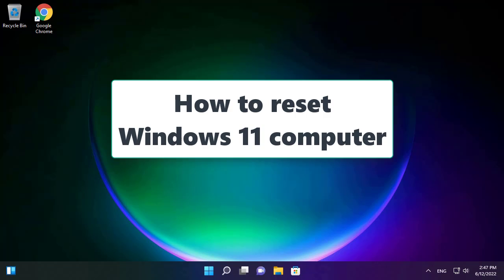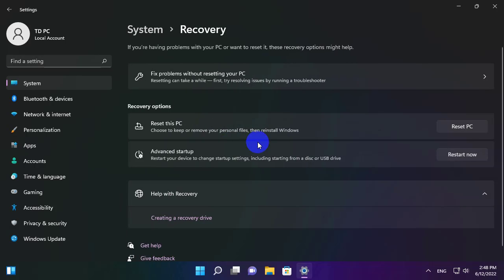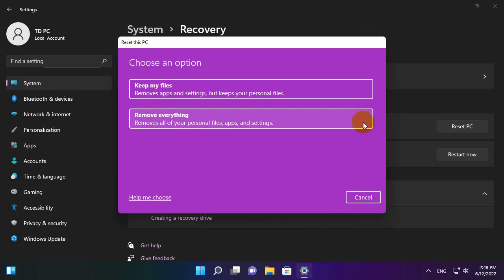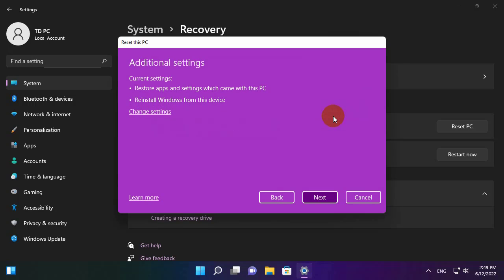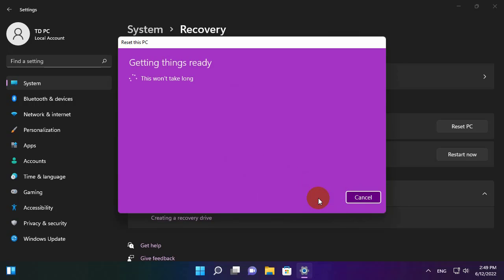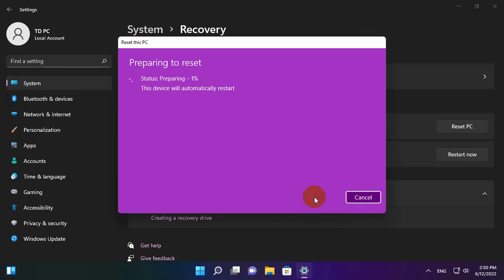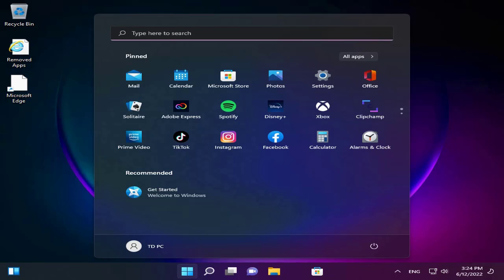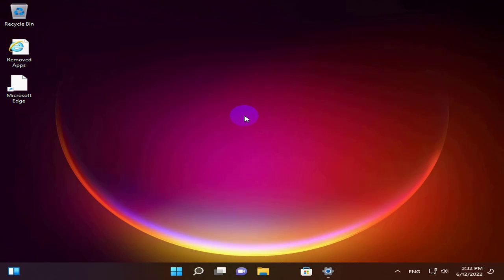How to reset windows 11 to factory settings - Reset original windows settings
The video will show you how to reset your computer to a newly installed version without losing data.
In your machine.

Video content
00:00 - 1.Introduction
00:14 - 2.How to Reset Win 11
03:07 - 3.update win

- In the settings, select recovery. Select restart this PC.
- Wait for the reset.

Google keywords
- How to reset Windows 11
- How to Reset a Windows 11 Computer
- How to reset the Win 11 computer as usual
- How to reset a Windows 11 computer with a keyboard
- How to reset a Windows 11 computer when it's crashed
- How to reset Dell Win 11
- How to reset the entire Win 11 computer
- How to reset a Windows 11 computer without losing data
- How to reset ASUS Win 11
- How to reset Win 11 Pro